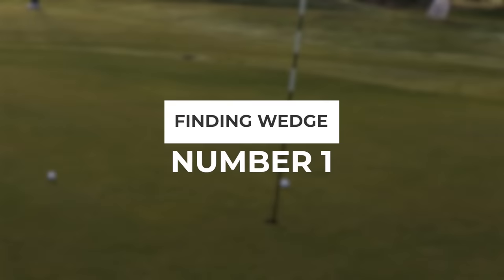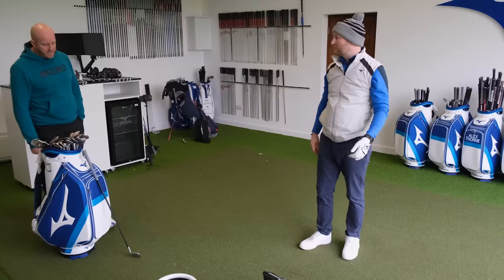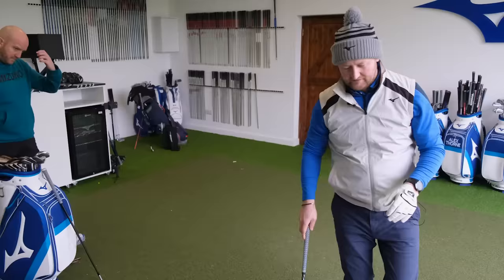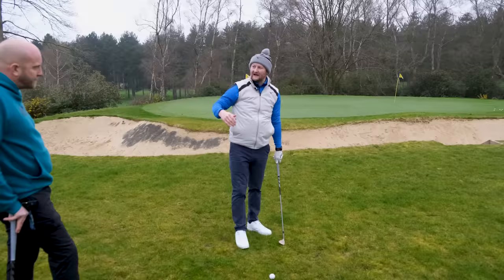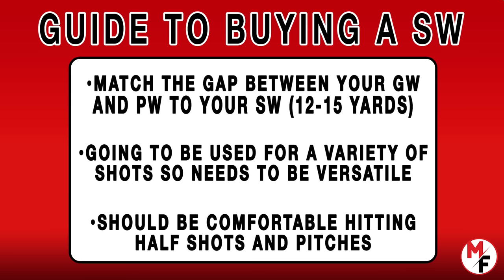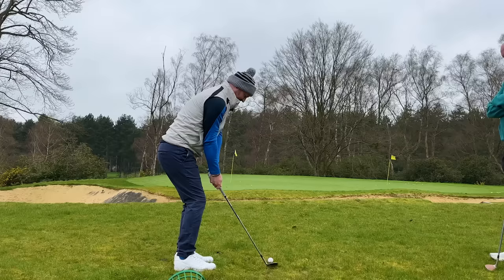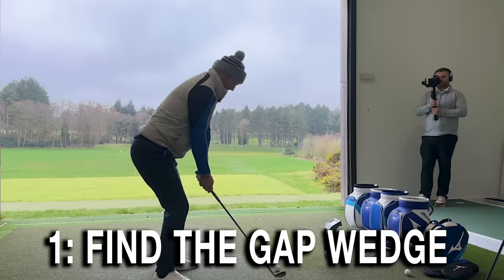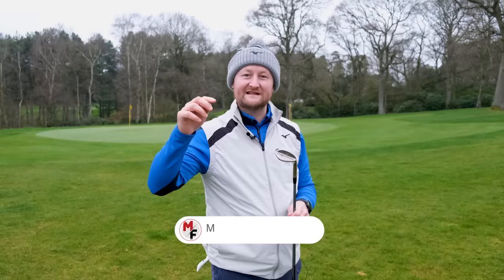You’re Using The WRONG WEDGES And Here’s Why!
Matt Fryer Golf goes through a complete wedge fitting guide to help you pick the correct wedges when you are playing golf.